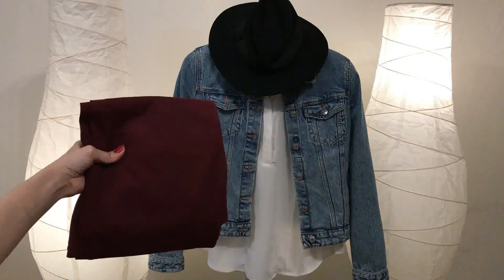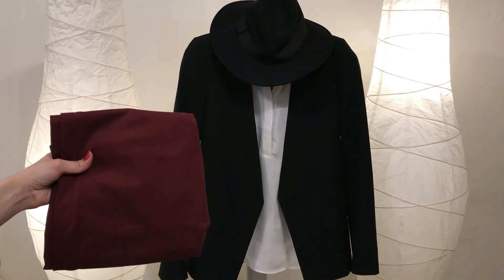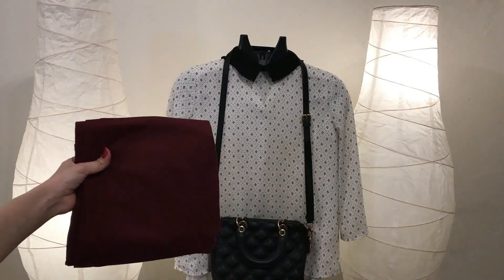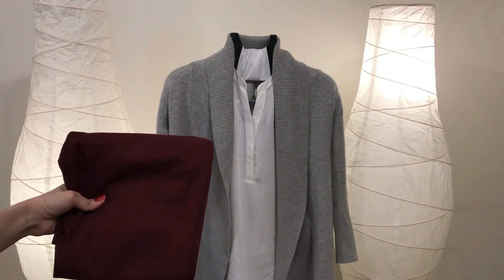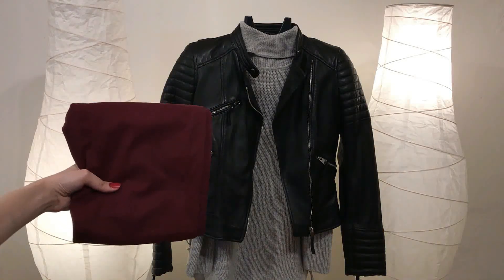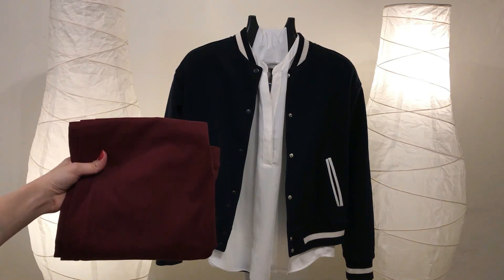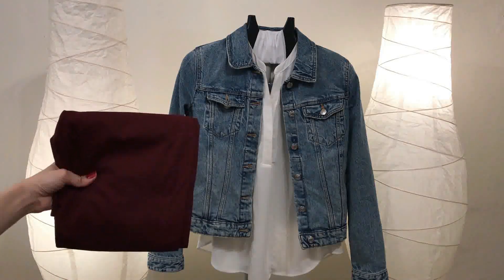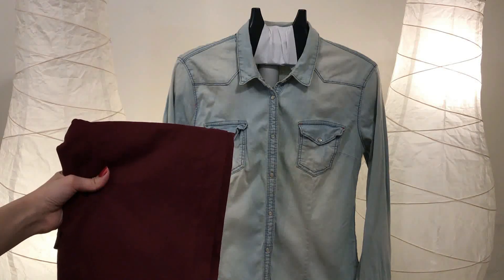How to style burgundy jeans For Women | Burgundy jeans outfits | Burgundy pants outfits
How to style burgundy jeans | Burgundy jeans outfit ideas | Burgundy pants outfits
In this video, I will tell you different ways to style burgundy jeans.